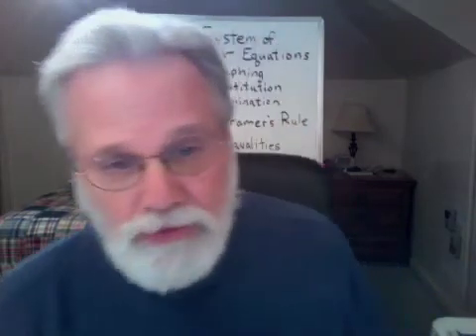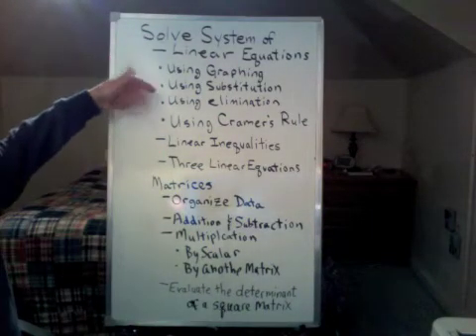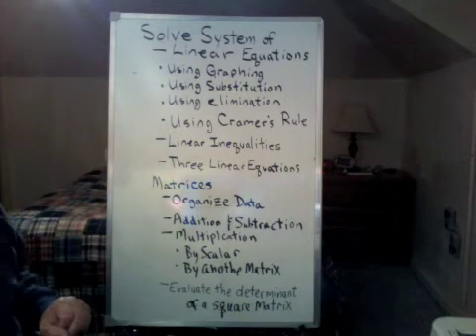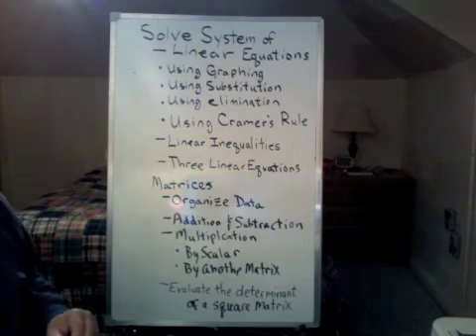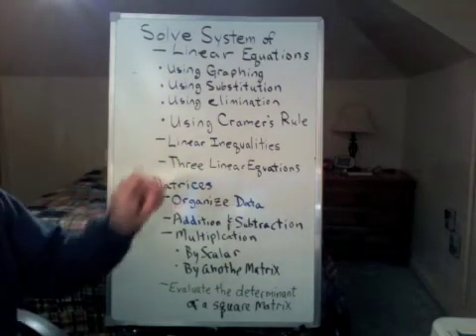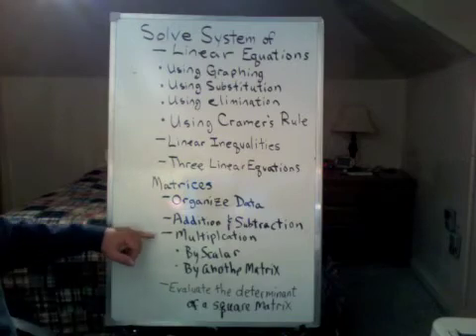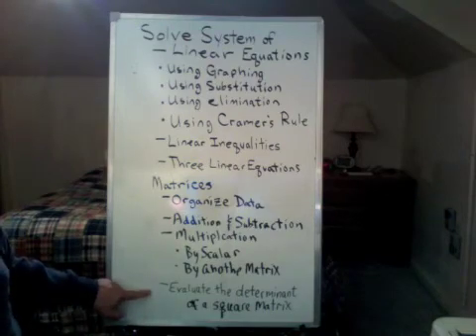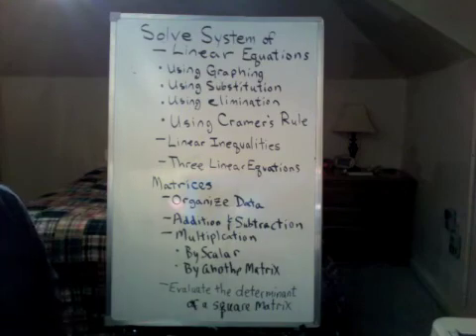Linear Systems and Matrices Introduction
These are the things that you should know and be able to do when you complete Lesson 2. Quizzes, exams and assignments throughout the lesson will evaluate your progress on these objectives. You may want to print this page so you'll have it to refer to as you work through this lesson.
• Solve systems of linear equations using the graphing method.
• Solve systems of linear equations using the substitution method.
• Solve systems of linear equations using the elimination method.
• Solve systems of linear inequalities by graphing.
• Solve systems of three linear equations.
• Organize data using matrices.
• Add and subtract matrices.
• Multiply a matrix by a scalar and another matrix.
• Evaluate the determinant of a square matrix.
• Solve systems of linear equations using Cramers Rule.